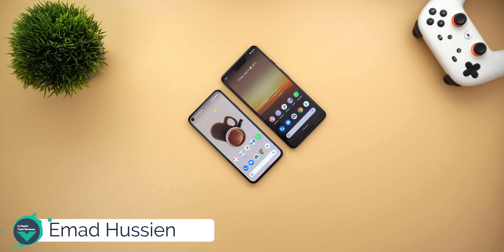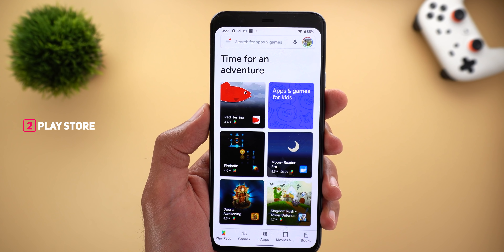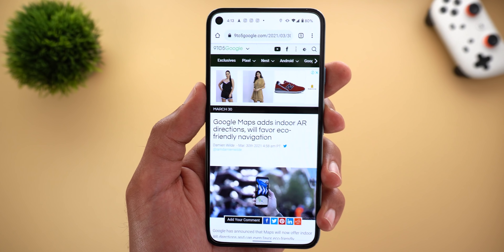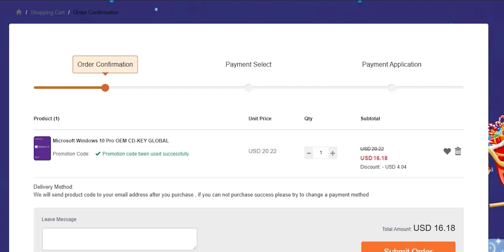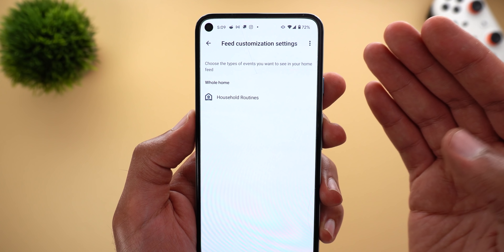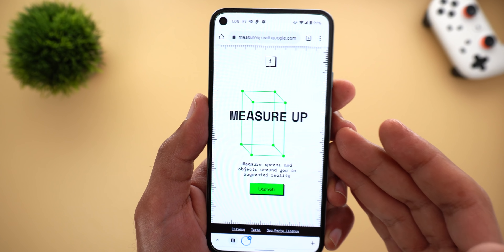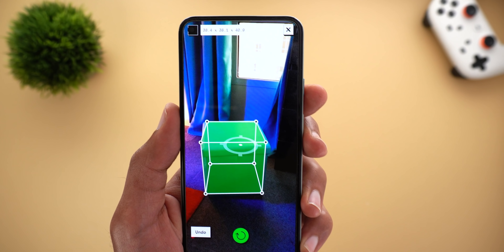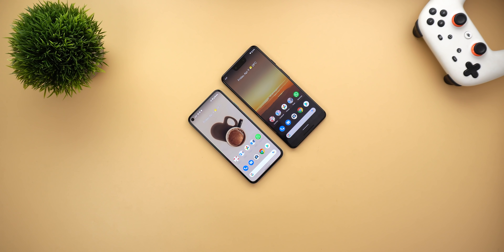Google Apps Updates - April Week 1- Google Photos Enhanced Video Editing, Play Store Redesign & More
New Features:
- Google Photos enhanced video editing tools.
- Google Photos new memories collection “Fun on the water”.
- Google Play Store navigation and settings redesign.
- Google Maps the return of the compass widget.
- Google Maps indoors AR directions in malls, airports & train/bus stations.
- Gmail integration with Google Chat.
- Gmail new swipe action animations.
- UV index complication for Wear OS.
- WearOS new manage button for notifications.
- Google WebXR experiments (Sodar, Measureup & Floom).
Wallpaper Name: Coffee
***Time Codes***

0:00 – Intro
0:29 – Google Photos
1:40 – Play Store Redesign
3:02 – Google Maps
4:03 – Gmail
5:33 – WearOS
6:20 – Google Home App
7:10 – YouTube Music
7:40 – WebXR Experiments

Important Links:

WebXR Experiments Link (Requires Google Chrome):
Sodar: g.co/sodar
Measure Up: g.co/measureup
Floom: g.co/floom